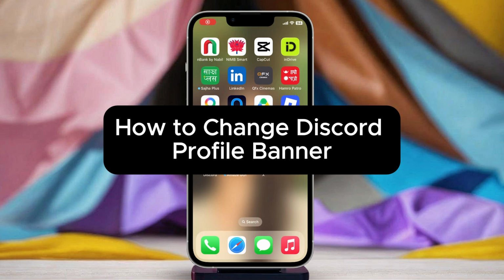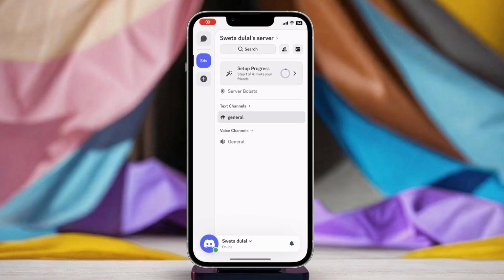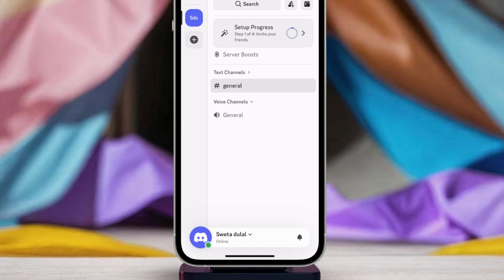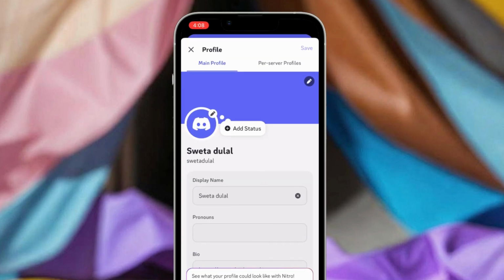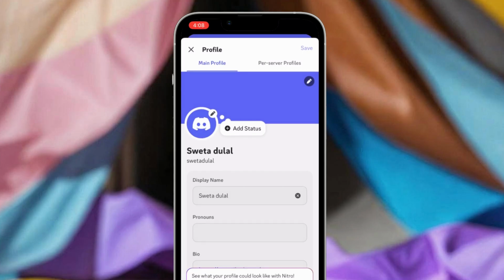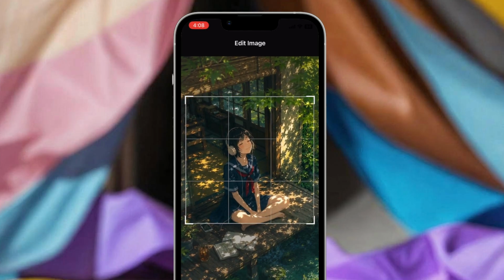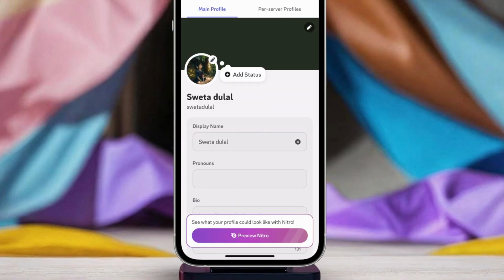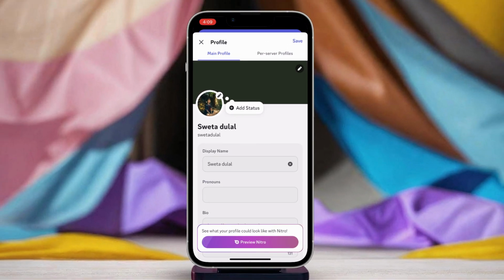How to Change Discord Profile Banner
How to Change Discord Profile Banner with this step-by-step tutorial. Learn how to change profile banner on Discord, including how to change Discord profile banner and how to edit Discord profile banner to give your profile a fresh new look. This guide to change Discord profile banner also explains how to change the banner color of your Discord profile and how to change profile banner color on Discord. Whether you need a simple tutor to change Discord profile banner or detailed guides to change Discord profile banner, this tutorial will show you how to change profile banner and change Discord banner easily.

Timestamps:
0:00 Introduction
0:20 Changing Your Discord Profile Banner
1:19 Outro